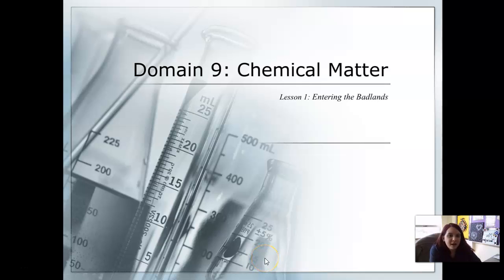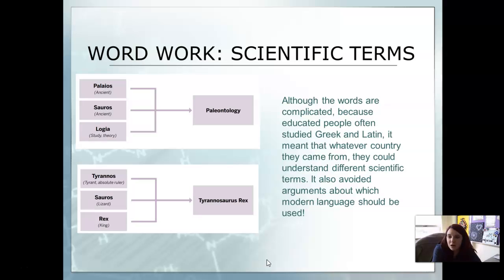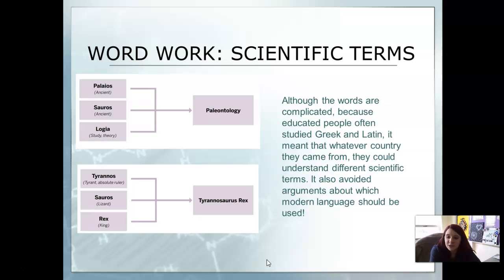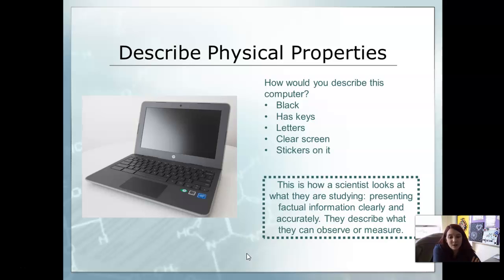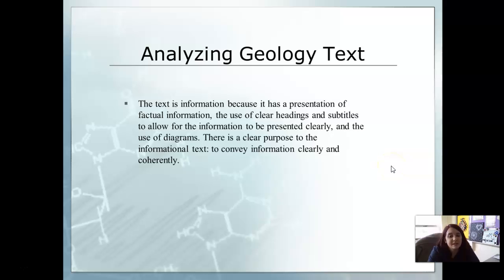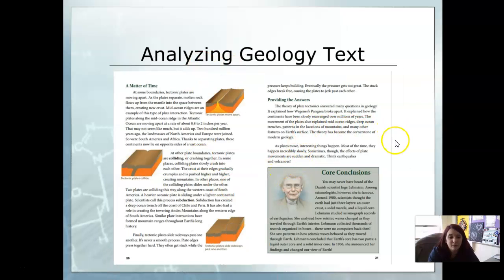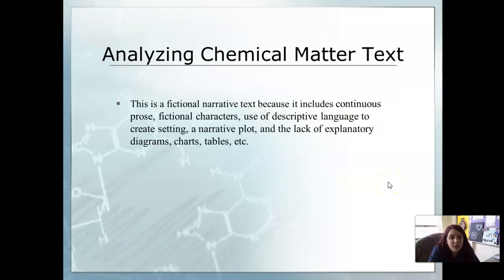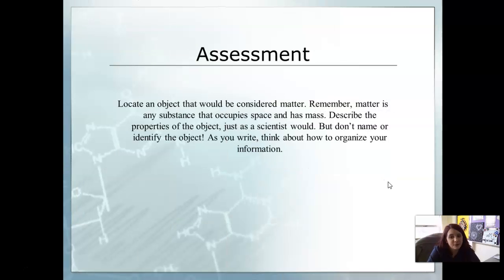Domain 9 Lesson 1 Part 2